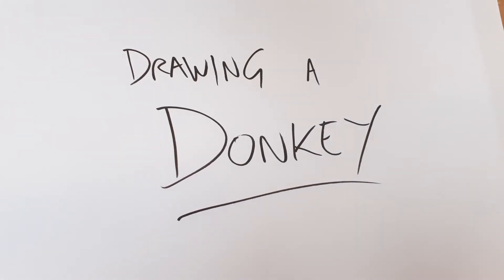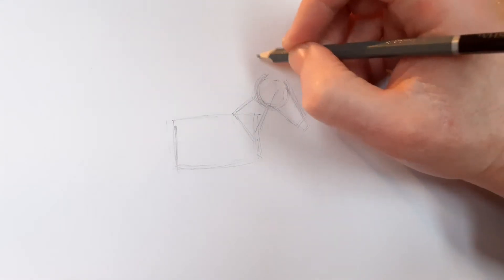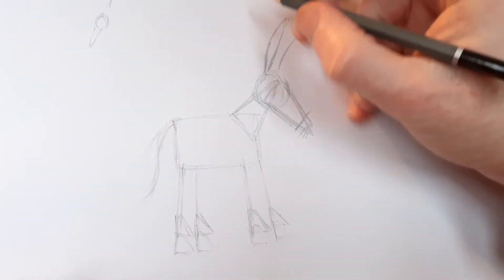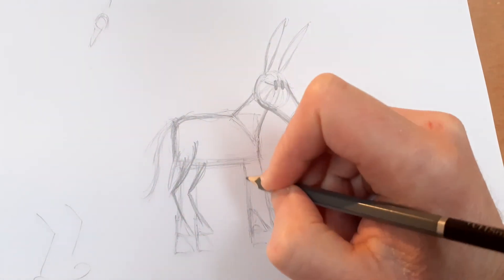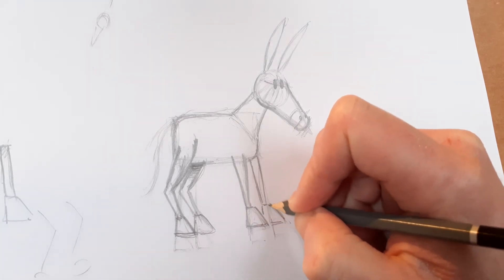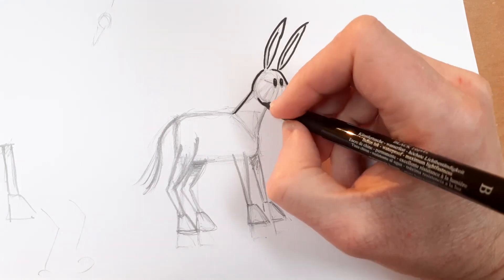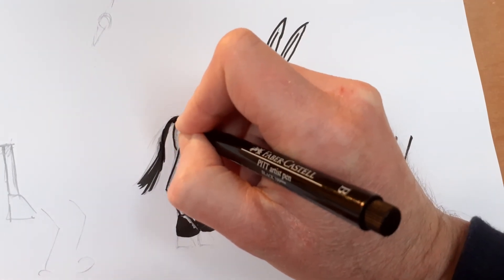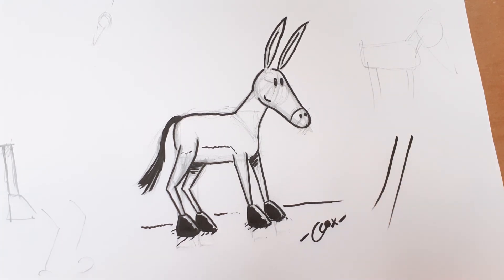How to Draw a Cartoon Donkey! Drawing a Christmas Scene Part 2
I show you how to draw a cartoon donkey ready for your Nativity scene (or maybe a cartoon farm, or even a Donkey Ninja Force Go! super team. It's up to you).

Remember to have fun and build it up from simple shapes. Play, practice and persist!

For more about me, and to check out my book, King Rex and The Cough Medicine Mission,